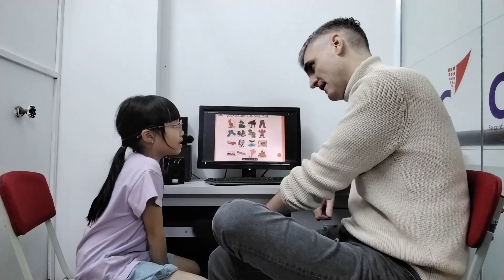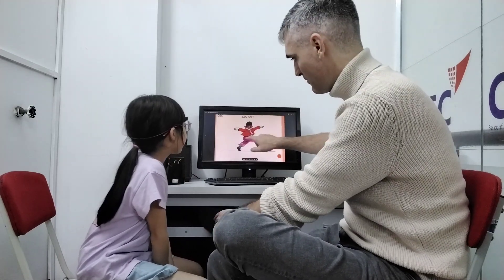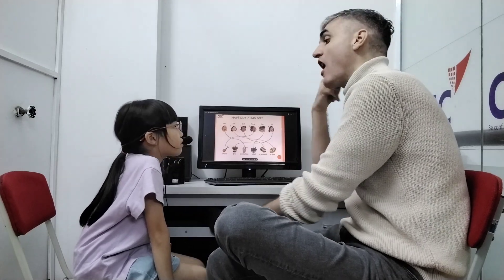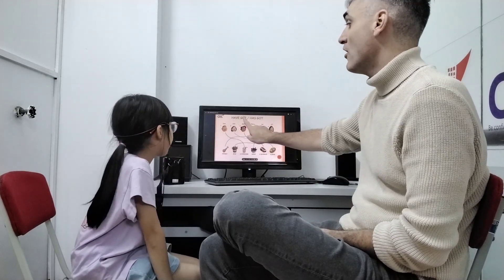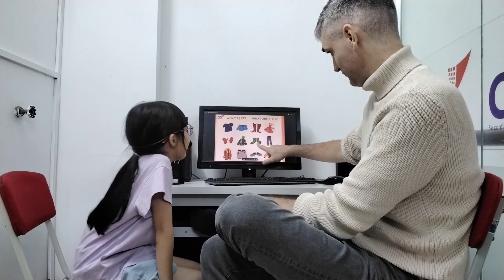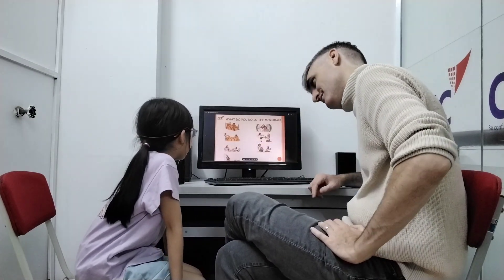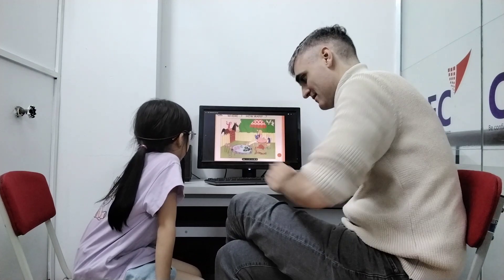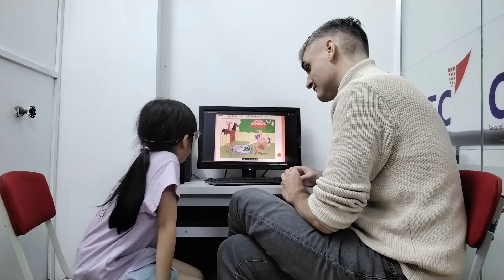CEC VQ2 | R2V Stage 2 test 1| Hà My